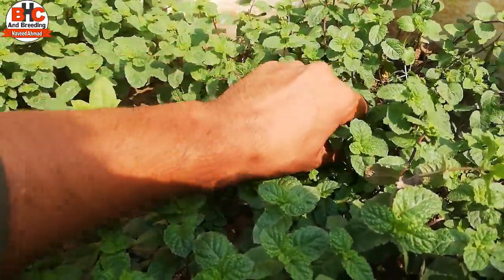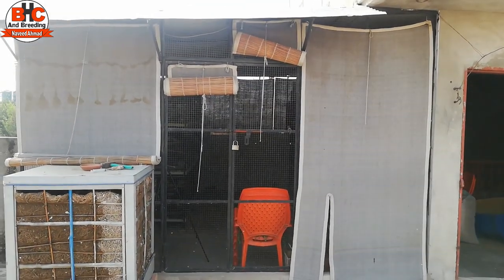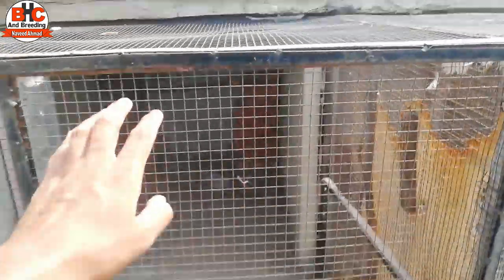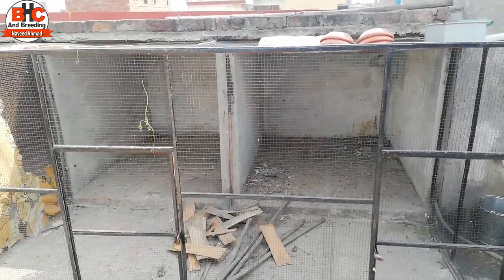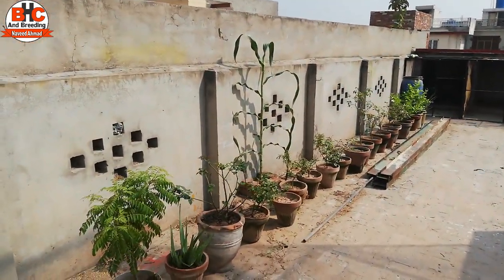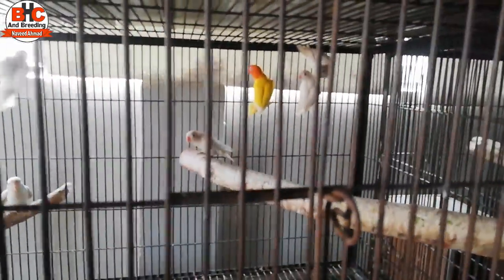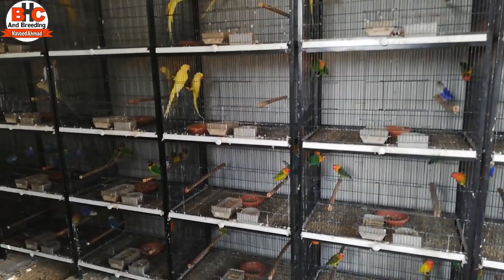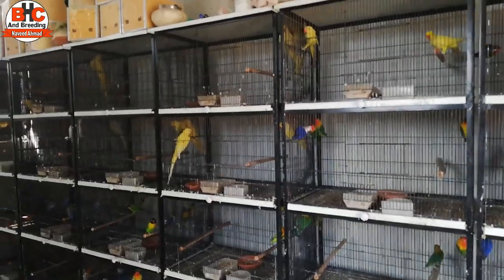Breeding Box Kab Lagain | Birds Ko Podina aur Losan | My Birds Colony Update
Sab Dost Poch Rahy Thy k Mene Box Lagay Yan Nahi .Aj Ki Video Mein mein ap ko btaon ga..k birds ko box is mahiny mein lagany chahiye...taky parrots k eggs kharab na hon aur breed achi ay...
Breeding Season Any se pehly ap ko apny birds ko achy se tyar karna hota hai. in ko acha dana dalain...phal , sabziyan aur daldany ka istmal daily karwain.